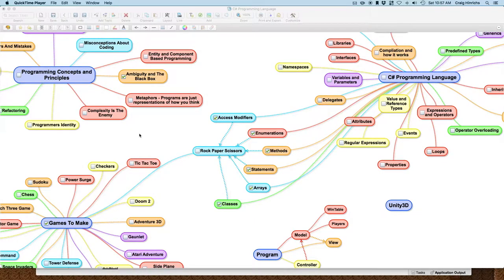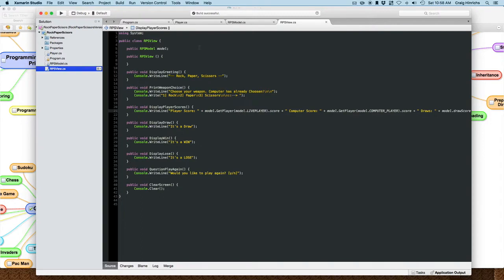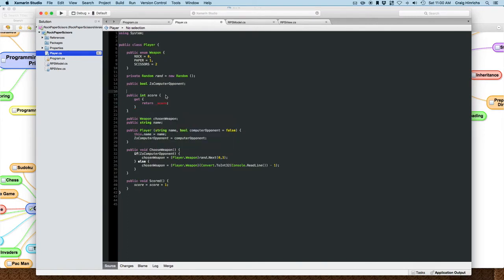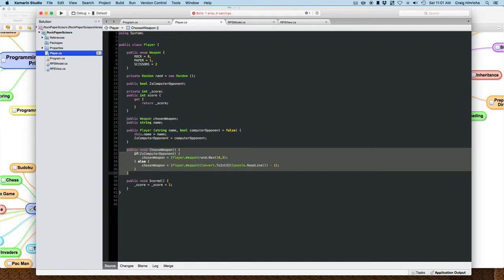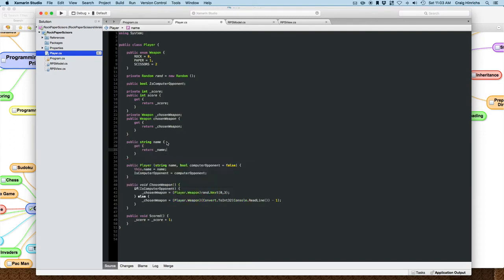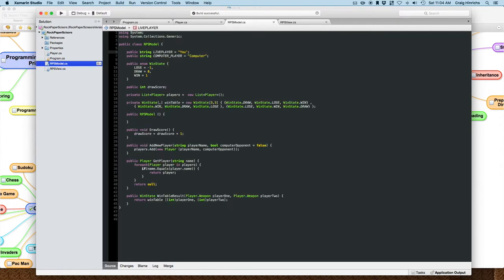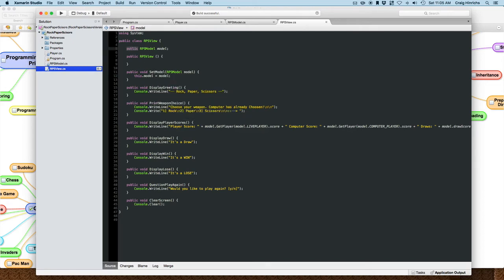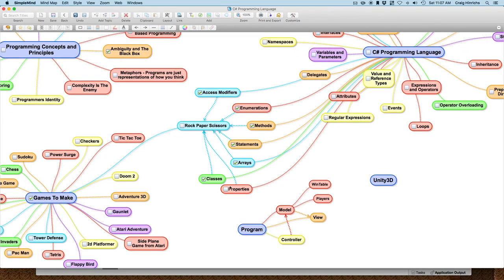Unity and C# Tutorial 10 Properties